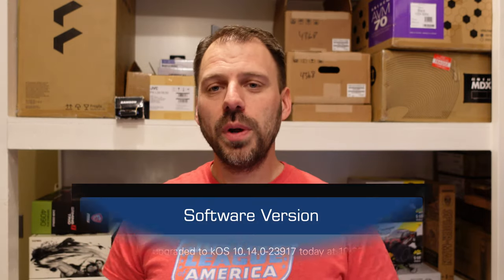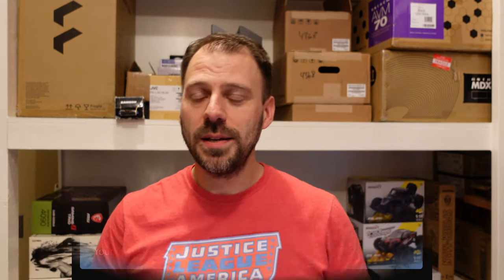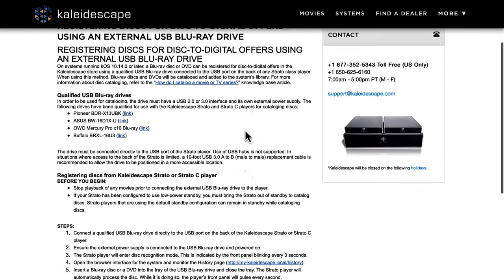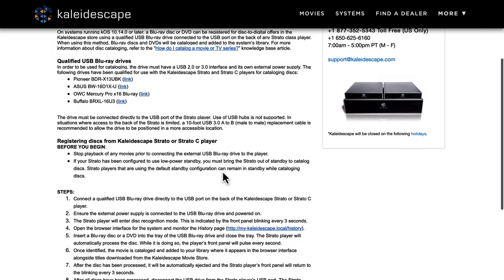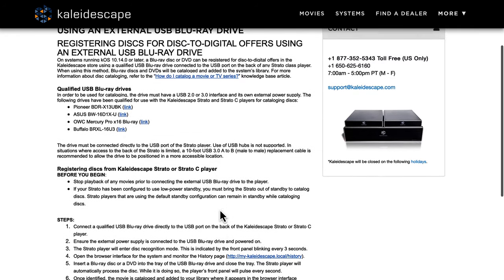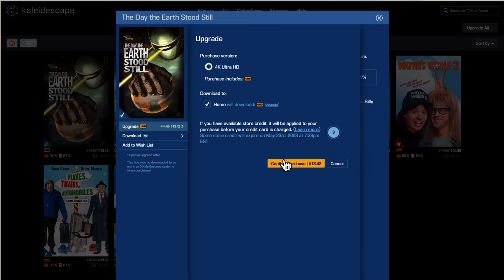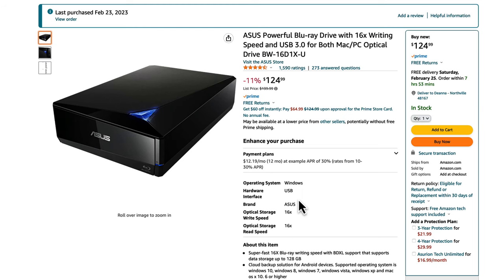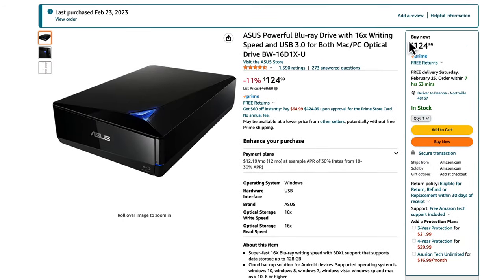MAJOR Kaleidescape News | v10.14 kOS & D2D Program Overhaul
Kaleidescape just dropped major news with v10.14 of kOS including a complete overhaul of the disc to digital program that allows us to use our own devices to catalog physical DVD and Blu-rays for digital redemption at discounted prices. Amazing!

Pioneer BDR-X13UBK
ASUS BW-16D1X-U
OWC Mercury Pro x16 Blu-ray
Buffalo BRXL-16U3